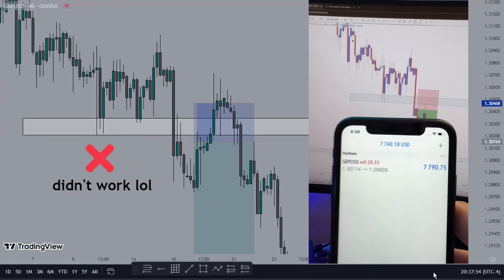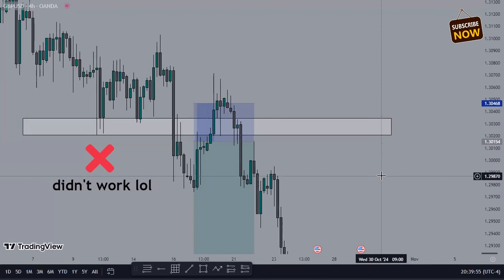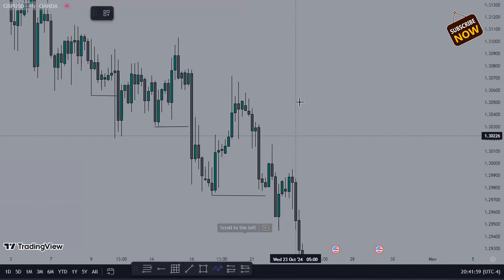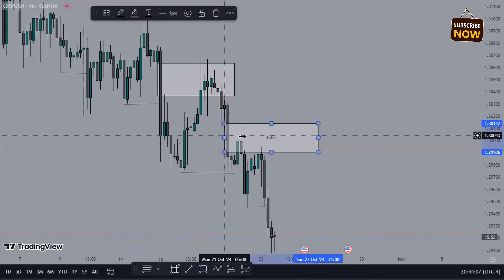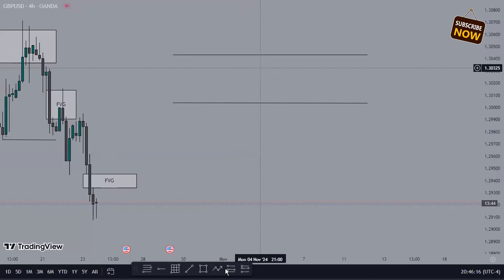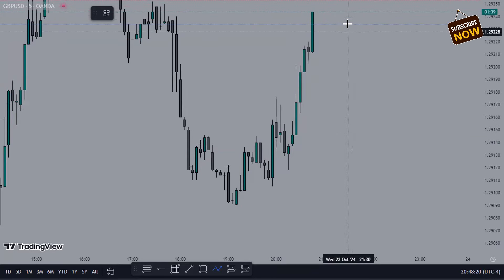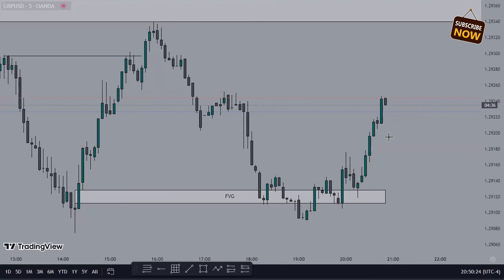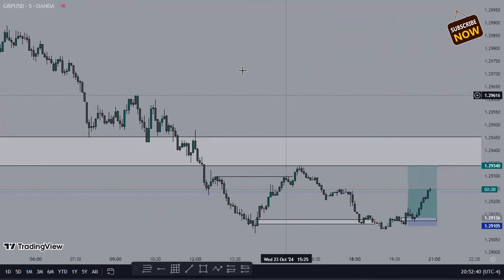Why Fair Value Gap Trading Beats the Break and Retest Strategy?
In this video, I break down the differences between the popular Break and Retest strategy and the Fair Value Gap (FVG) Trading Strategy, explaining why FVG is far superior for precision trading in the forex markets.

Many traders, including those following the well-known Nick Shawn strategy, rely heavily on the Break and Retest method. While this strategy works for some, it can often lead to missed opportunities due to its reactive nature. I’ll show you how the Fair Value Gap trading strategy captures more precise entries and offers better risk-to-reward setups.

 key concepts like Inducement and Liquidity, and how understanding these market dynamics can elevate your trading game. You’ll learn why FVG trading provides a more proactive approach, allowing you to anticipate market movements with greater accuracy.

If you’re currently using the Break and Retest Strategy in Forex or are curious about the difference, this video will give you the insights you need to potentially switch to a more effective strategy.

Timestamps:
00:00 - Introduction
02:26 - support and resistance dont work
03:12 - what could he have done differently?
08:10 - step down to the smaller timeframes for better entries

Investing and Trading have large potential rewards and also large potential risks. You must be aware of the risks and be willing to accept them. Don't trade with money you can't afford to lose. I am neither an investment advisory service nor an investment advisor. Data and information provided are solely for educational and informational purposes. Nothing in this channel and the information provided in it should be construed as a recommendation to buy or sell stocks, futures, indices, forex, cryptocurrencies or commodities.